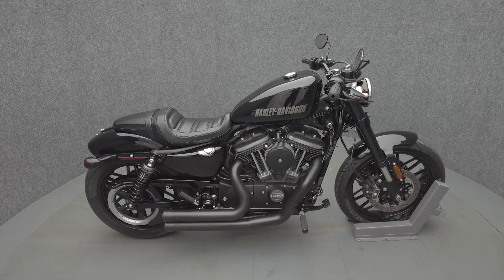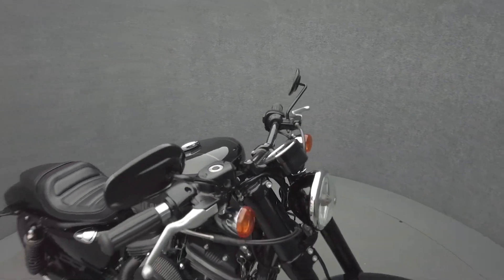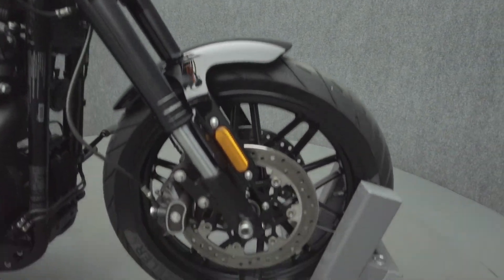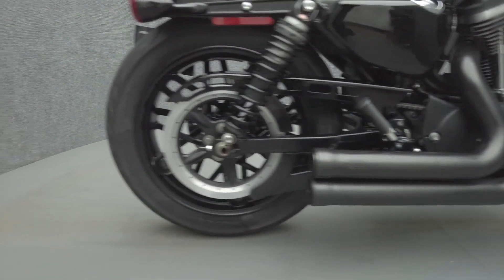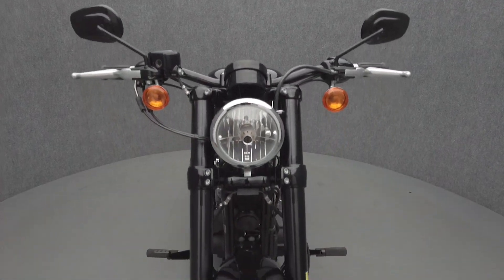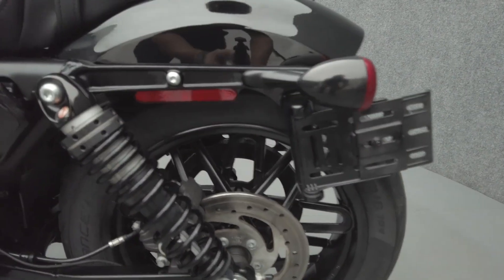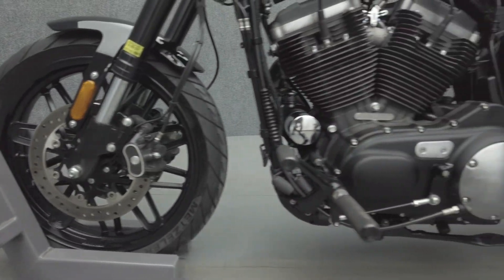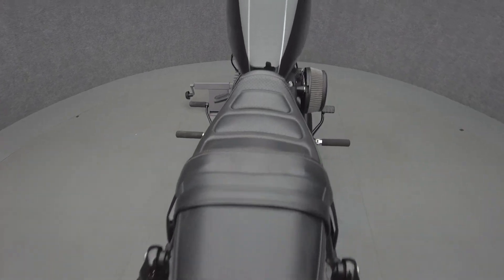2016 HARLEY DAVIDSON XL1200CX SPORSTER 1200 ROADSTER - National Powersports Distributors